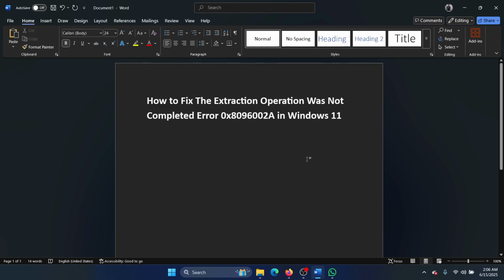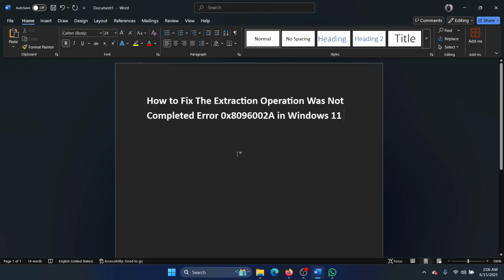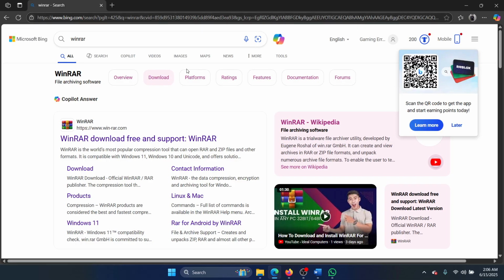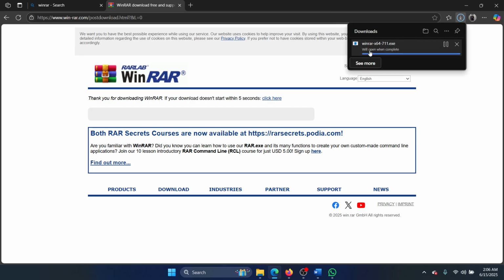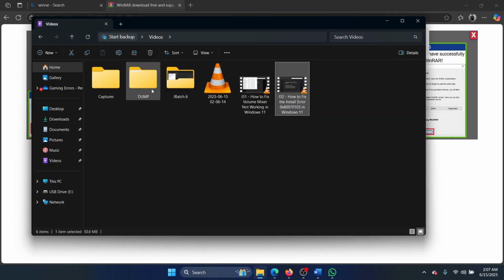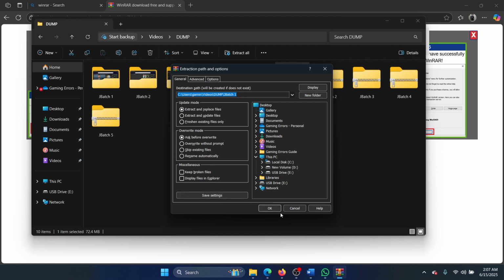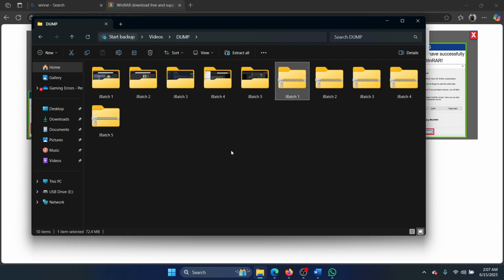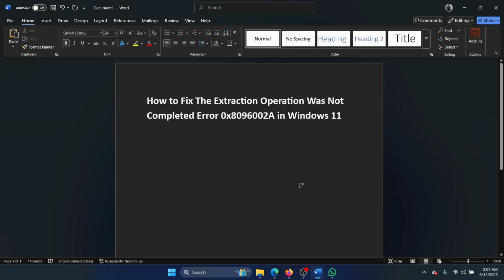How to Fix The Extraction Operation Was Not Completed Error 0x8096002A in Windows 11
Video Title: How to Fix The Extraction Operation Was Not Completed Error 0x8096002A in Windows 11

If you wish to Fix The Extraction Operation Was Not Completed Error 0x8096002A in Windows 11 then please watch this video.